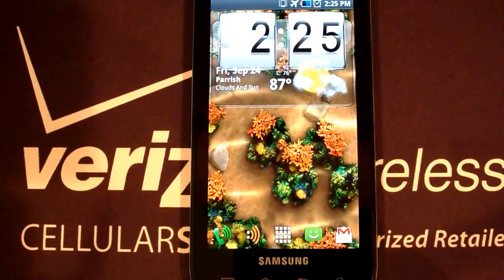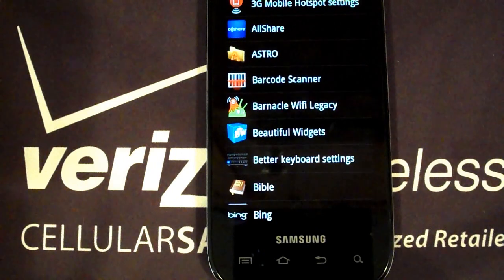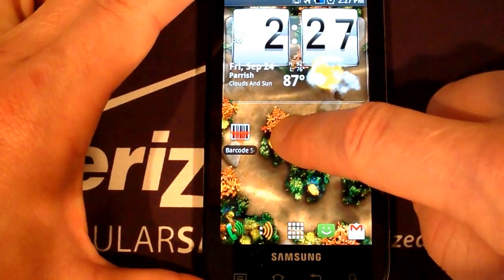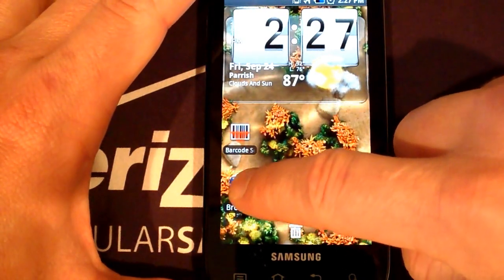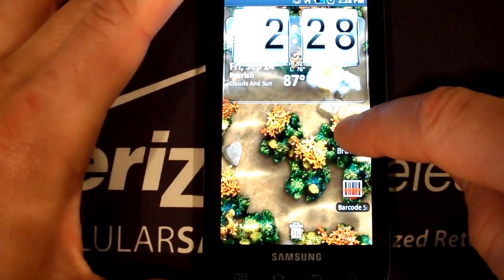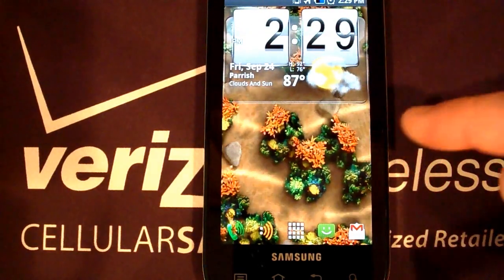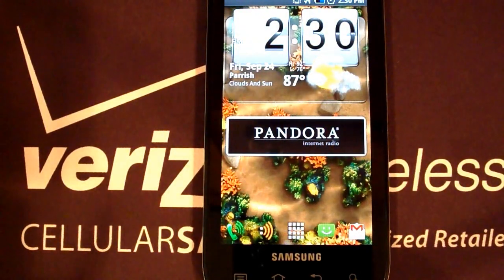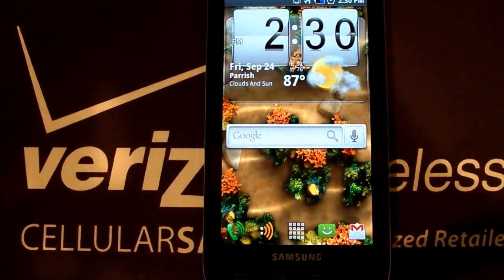Add & Remove Apps & Widgets on Android Smartphones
How to add and remove app shortcuts and widgets on Android devices.